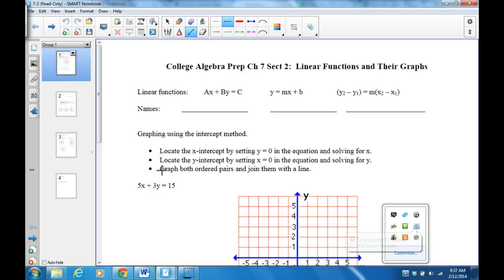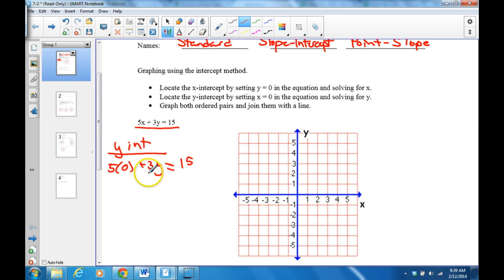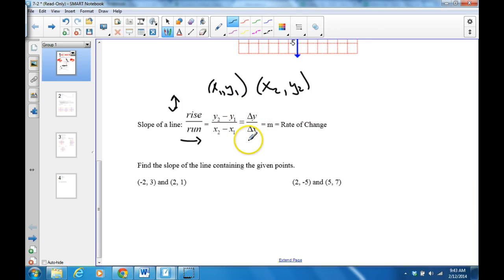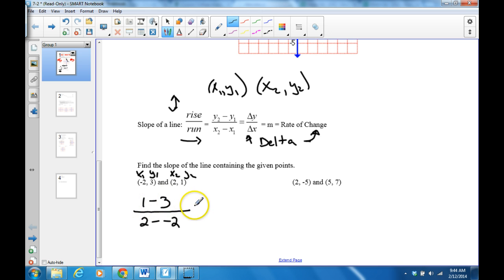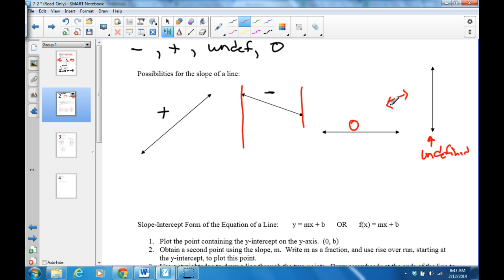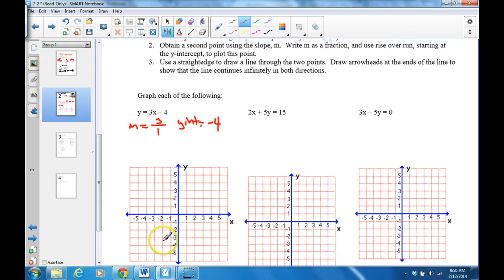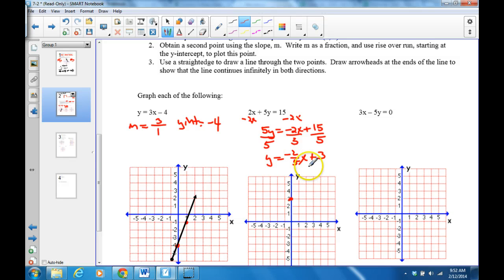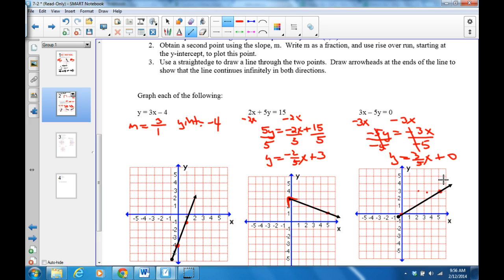Linear Functions 7-2 lecture